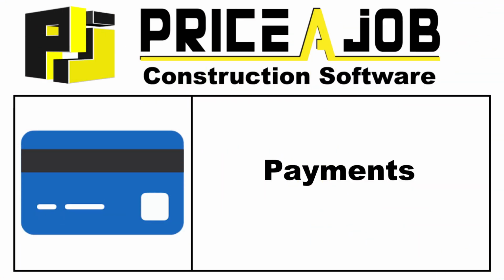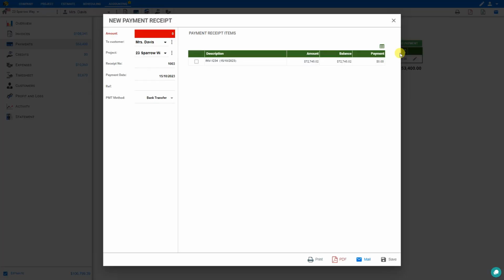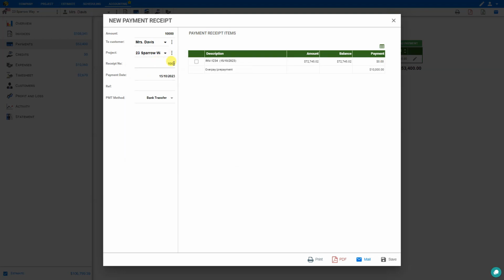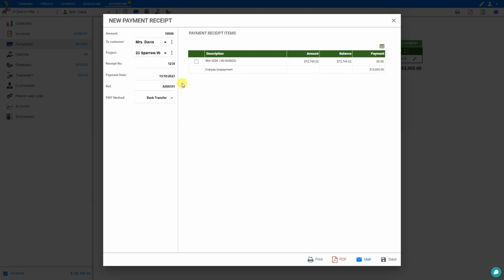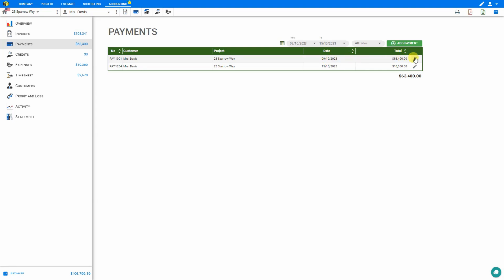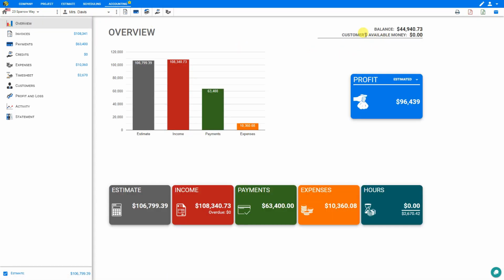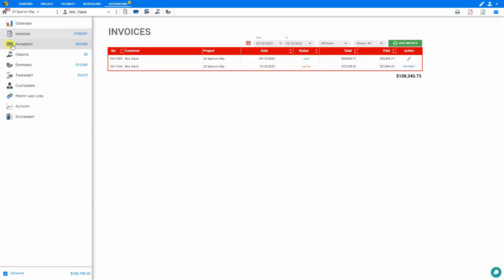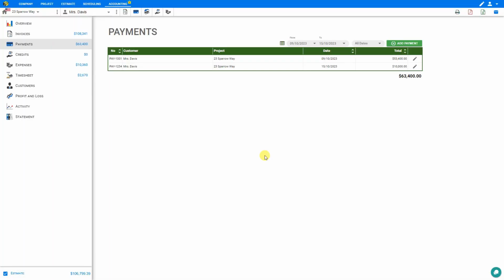Record Payments - PriceAJob - North America's Best Residential Construction Estimating Software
Quickly & easily calculate residential building materials and labor costs from floor to roof, inside & out, record payments, and manage your company's accounting.
Price A Job is the Best Residential Building Quotation & Accounting Software in the USA and Canada.
Try Price A Job's Online Construction Estimating & Accounting Software for Free!
Price A Job's Cloud Based Estimating & Accounting Software will help you produce accurate estimates and professional proposals quickly and easily, and manage your company's accounting, ideal for small to medium businesses.
PRICE A JOB: Your ultimate cloud-based quotation & accounting solution!!!

Table of Contents - Record Payments
0:00 How to Record Payments
0:15 Add Payment Quicktool
0:25 Invoice Module, Record Payment
0:40 Payments Module, Add Payment
1:00 Input Payment Amount
1:10 Select Customer & Project
1:20 Receipt Number
1:40 Payment Date
1:45 Reference Number
1:50 Payment Method
1:55 Apply Payment to Invoice
2:25 Overpayment/Customer's Available Money
3:30 Direct Invoice Payments
4:00 Record Refund Payment
4:25 Add Refund Quicktool